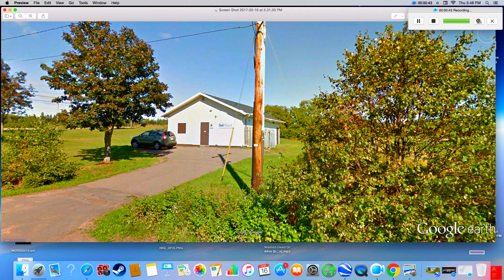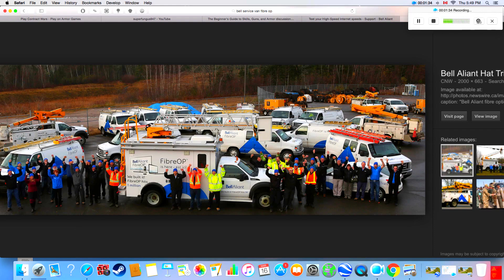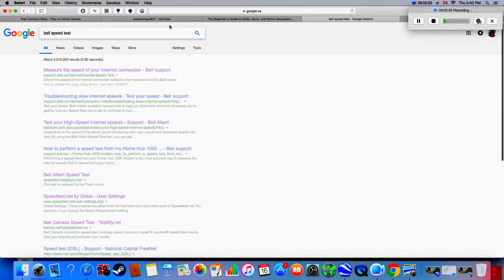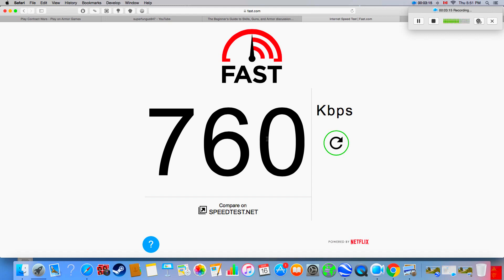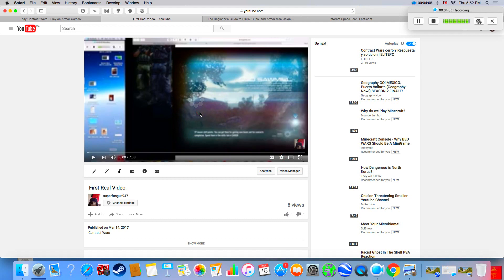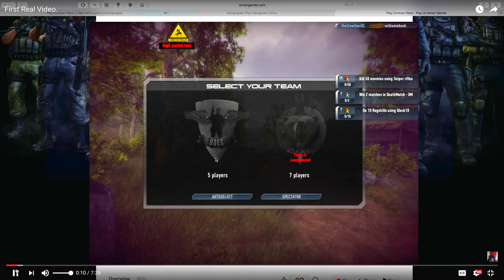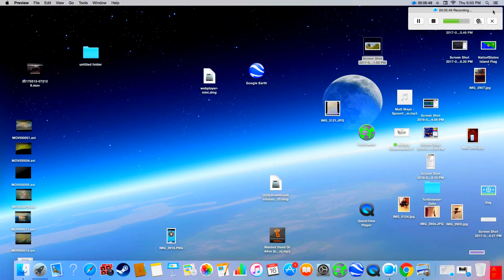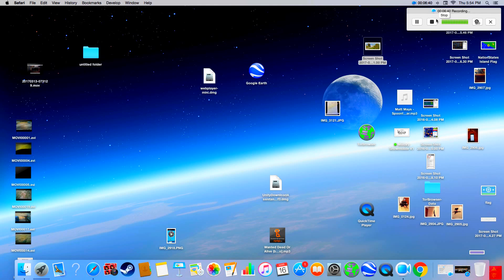Bell exposed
Me exposing Bell for the lying demons that they are. Not caring about certain people is one thing, but lying about the fact that you don't care to keep a good reputation is a whole new ball game